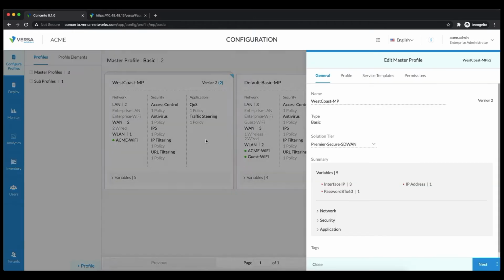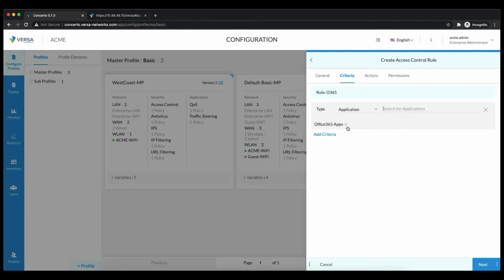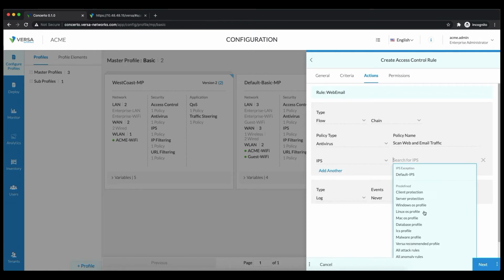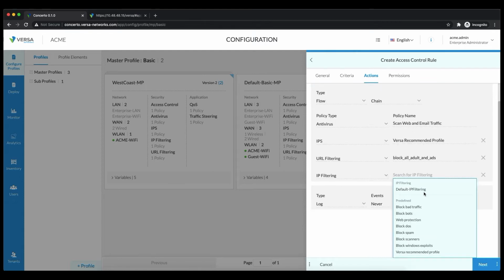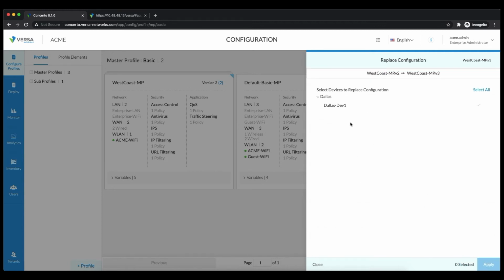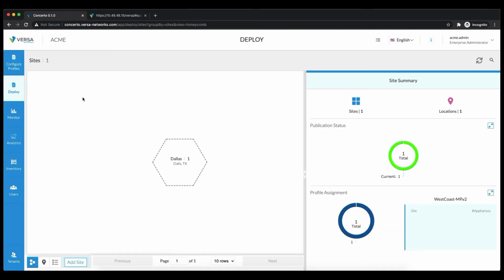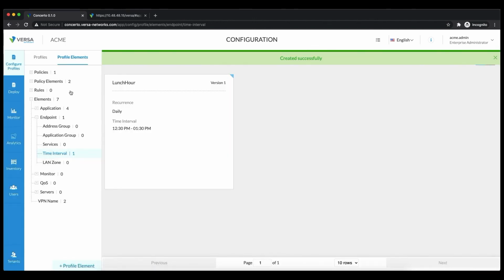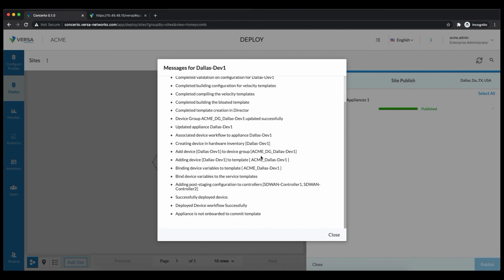Versa Concerto NGFW configuration demo